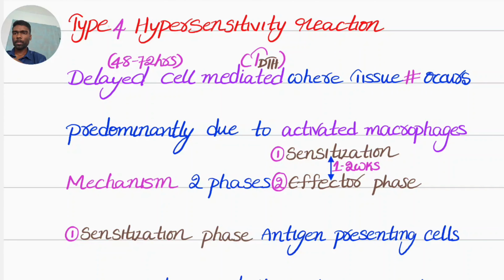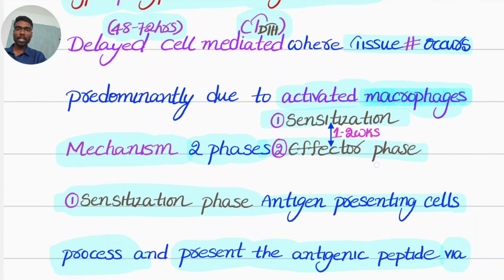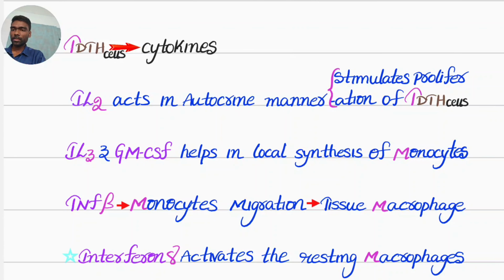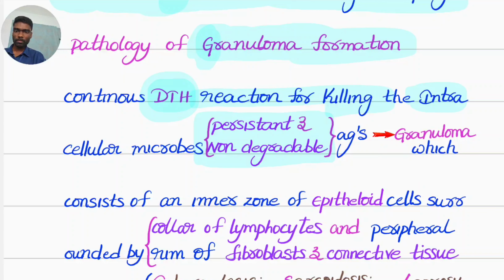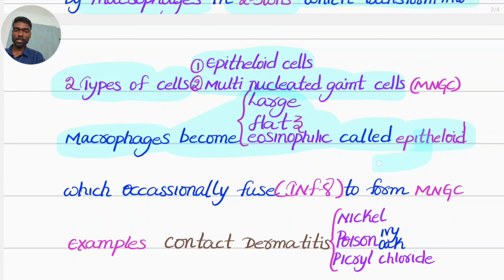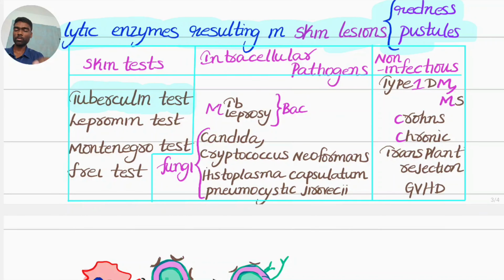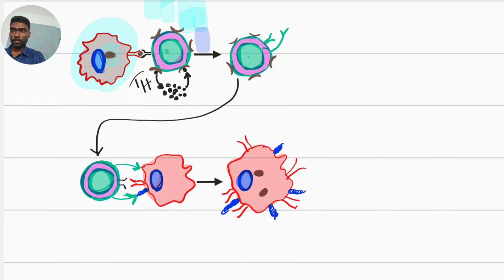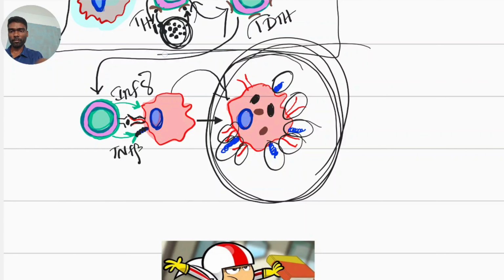No Antibodies Involved? 😲 Type 4 Hypersensitivity Explained! In English!!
Welcome to another high-yield immunology video!
In this session, we simplify Type 4 Hypersensitivity Reaction – also known as Delayed-Type Hypersensitivity (DTH).

✅ Understand how T cells, not antibodies, drive this immune response
✅ Learn the classic examples:
• Tuberculin skin test (Mantoux test)
• Contact dermatitis (e.g., nickel, poison ivy)
• Granulomatous inflammation in TB and leprosy
• Graft-versus-host disease
• Multiple sclerosis and Type 1 diabetes

We break down the pathogenesis, cellular mechanisms, and clinical relevance with easy-to-remember

🎯 What you’ll learn:

Difference from antibody-mediated hypersensitivity

Role of CD4+ and CD8+ T cells

Why it’s called “delayed”

Clinical implications in dermatology, infectious disease & autoimmunity

🎓 Ideal for medical students, PGs, and doctors

Click the link below for pdf 😀 @theaveragedermadoc